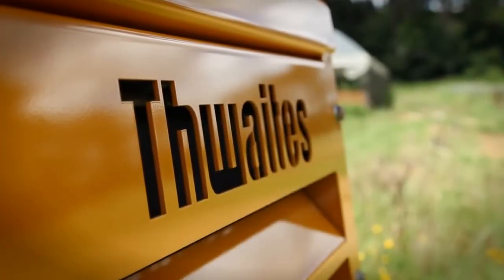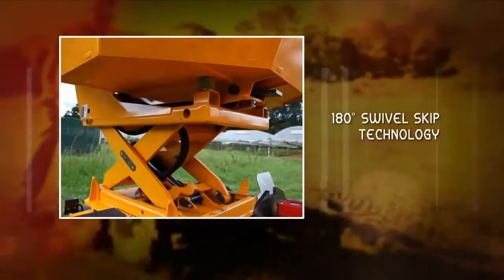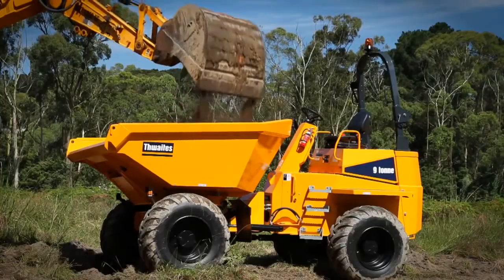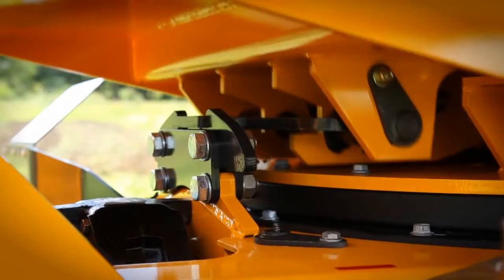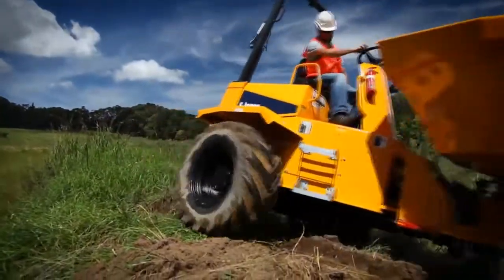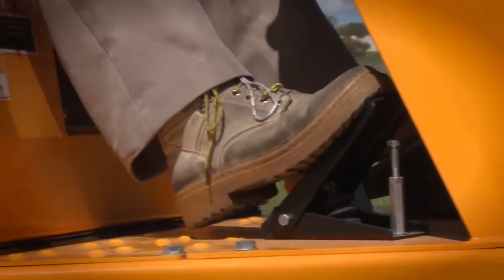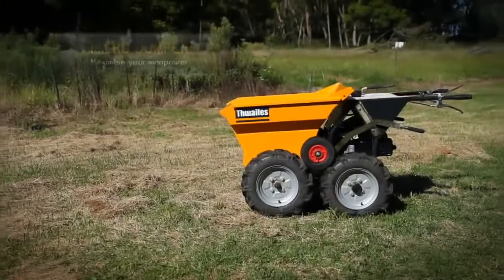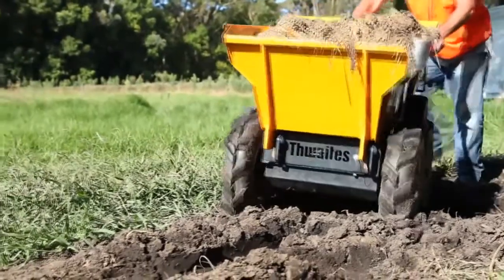Thwaites Site Dumpers 2016 Update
Review of the full range of Thwaites Site Dumpers available in Australia.